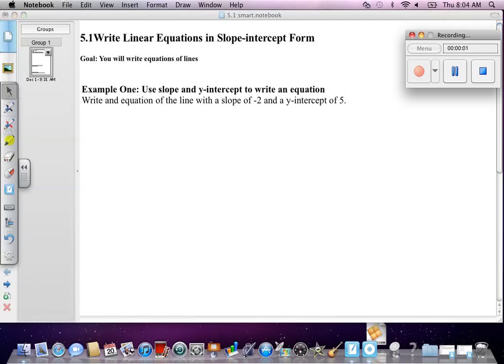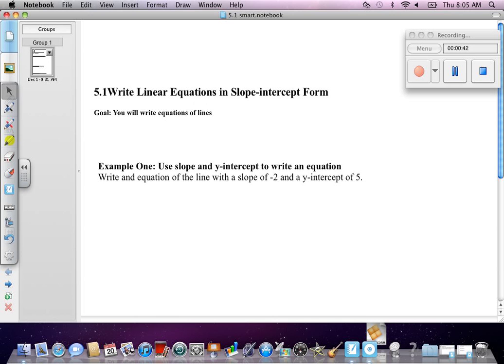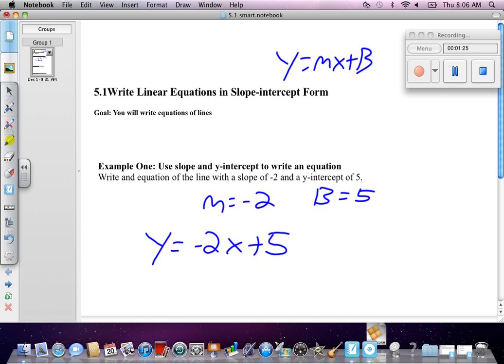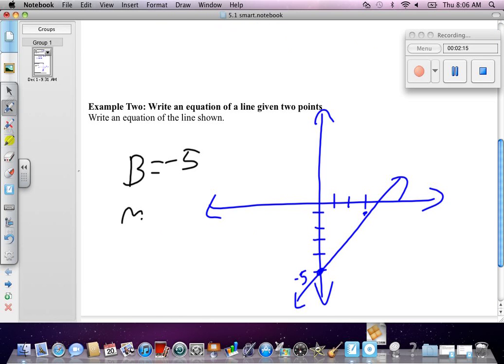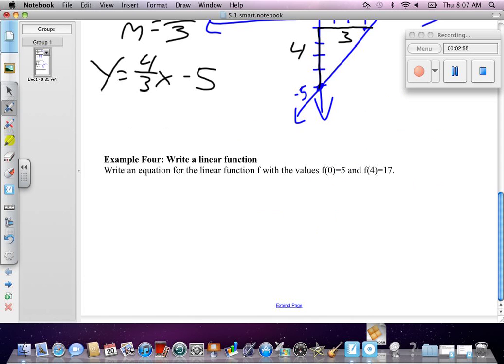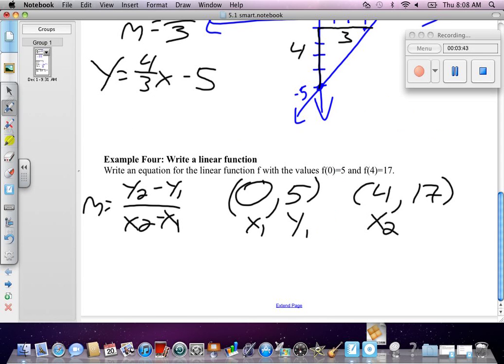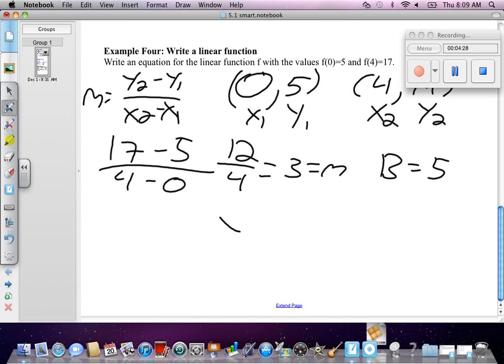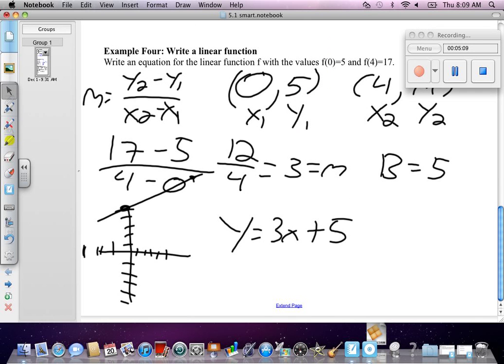5.1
writing slope intercept